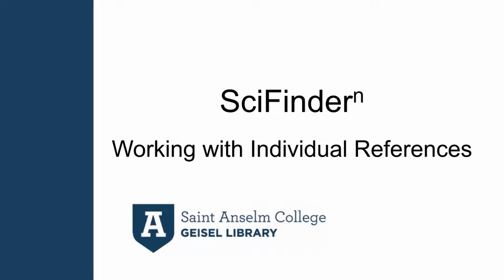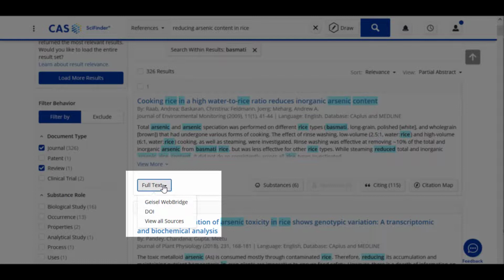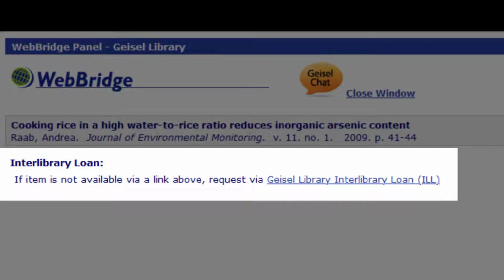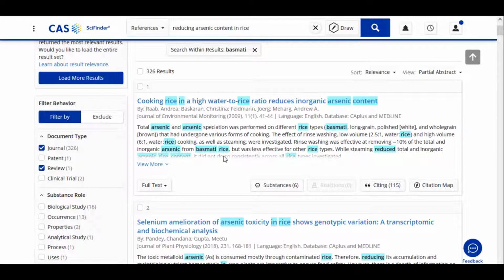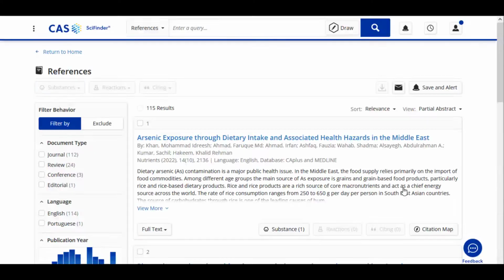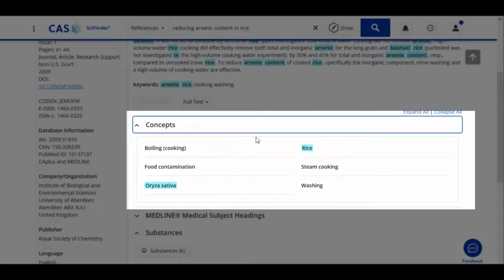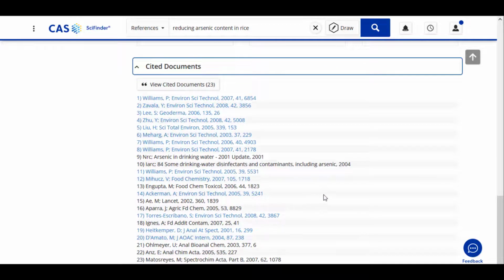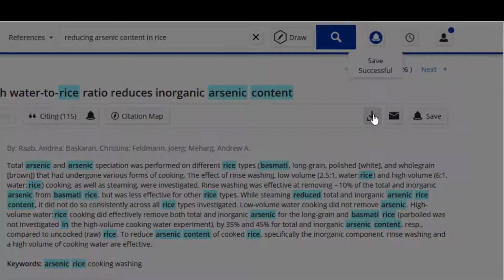SciFinder-n: Working with Individual References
In this tutorial, you’ll learn how to do work with individual references in SciFinder-n, including finding the full text and saving them for later.  For more help with SciFinder-n, visit our SciFinder Research Guide